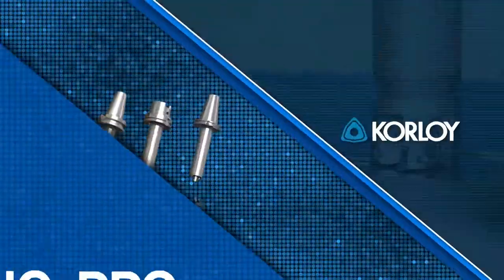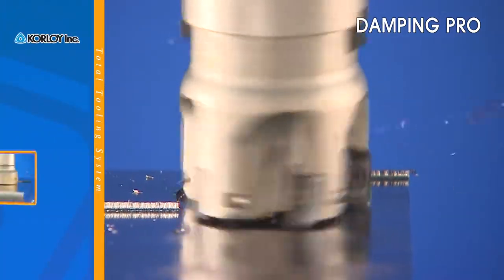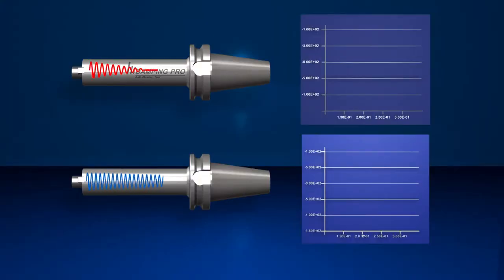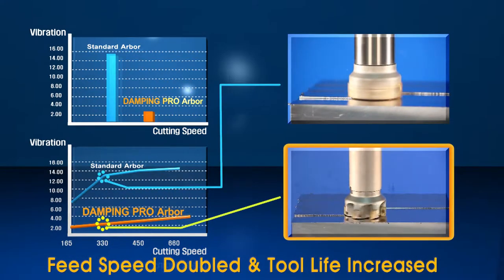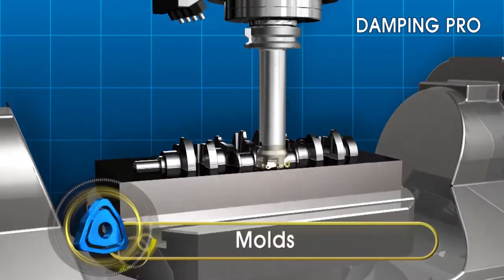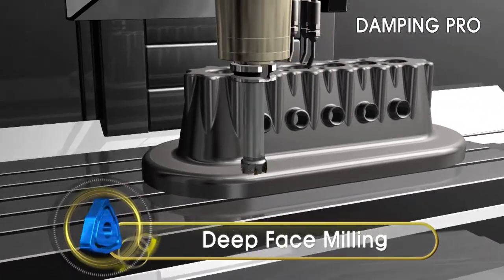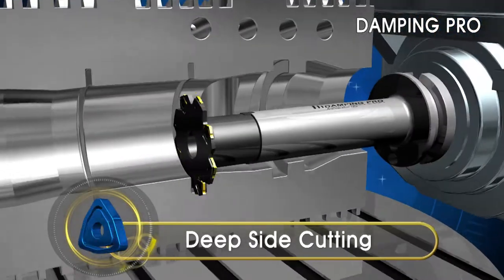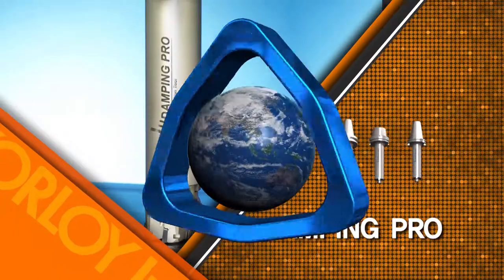DAMPING PRO [ENG, inch]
New Anti-Vibration Arbor Tool